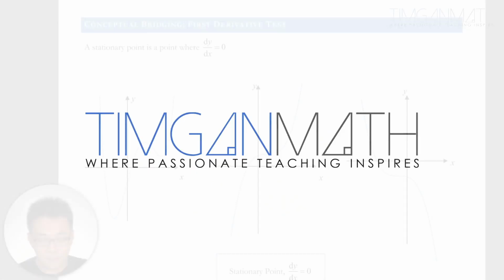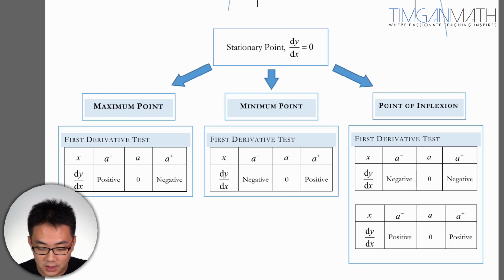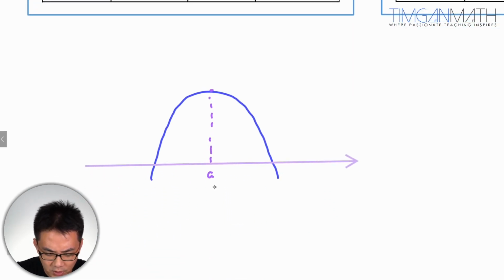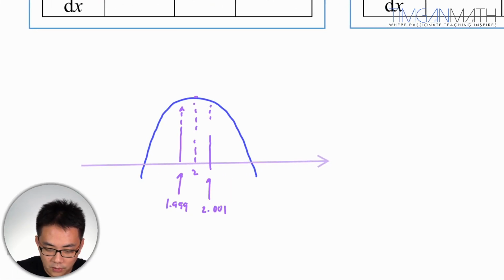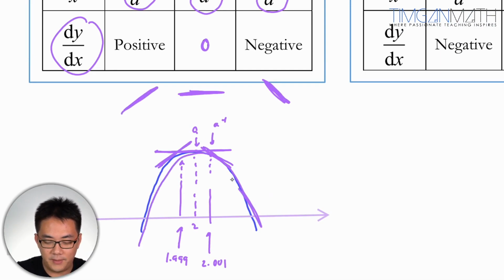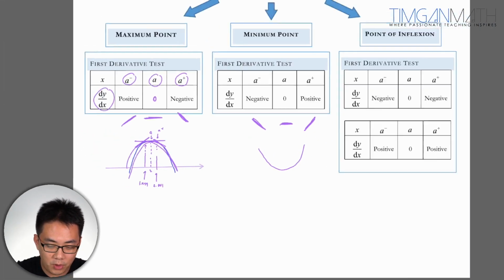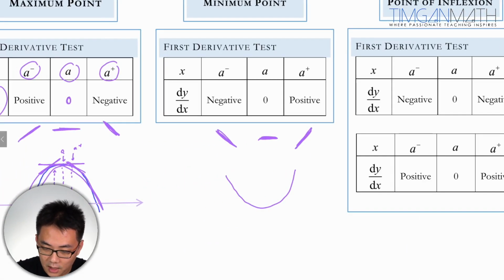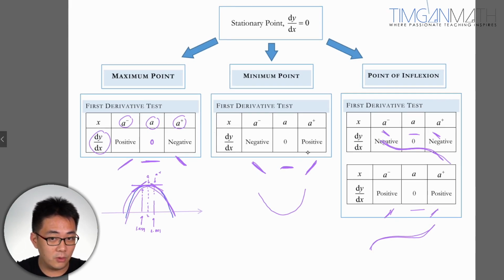Study Guide - First Derivative Test